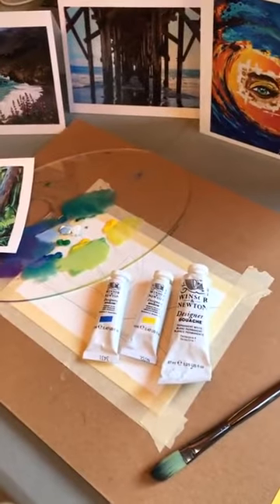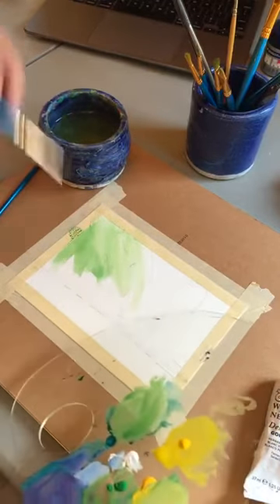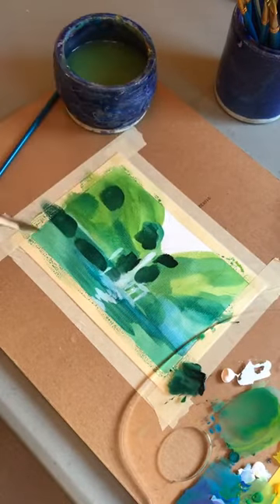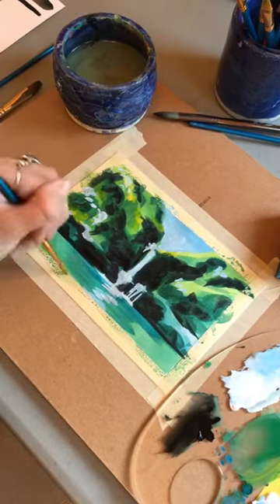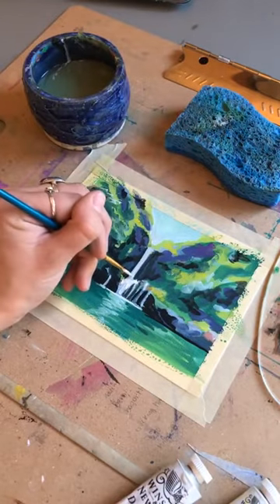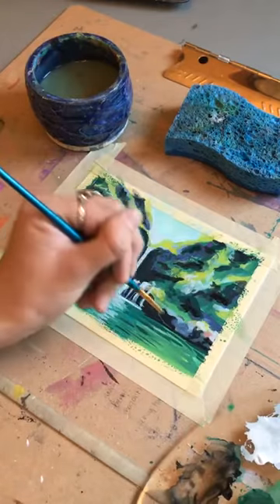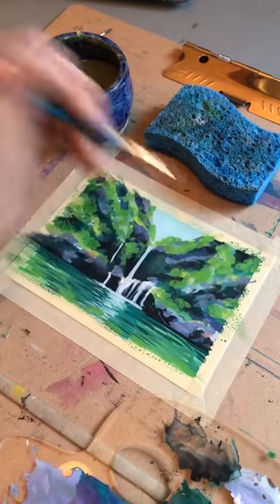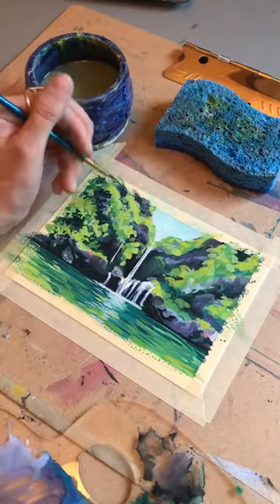Raquel Kalpakoff - Gouache Demonstration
Celebrating Art Central‘s 10 year anniversary in San Luis Obispo! Slocal Raquel Kalpakoff gives a mini landscape demo using Winsor & Newton gouache paints.